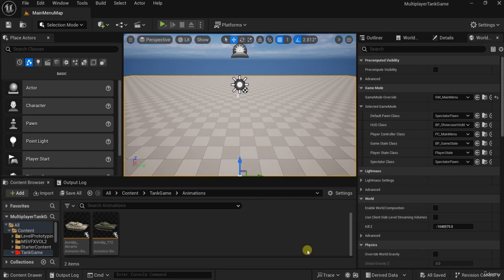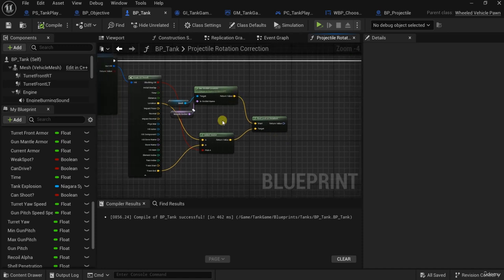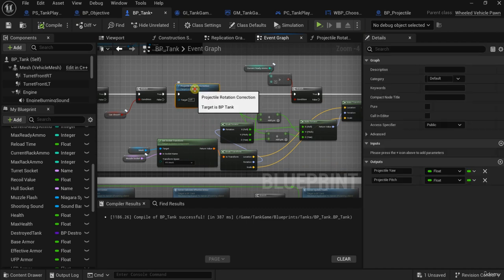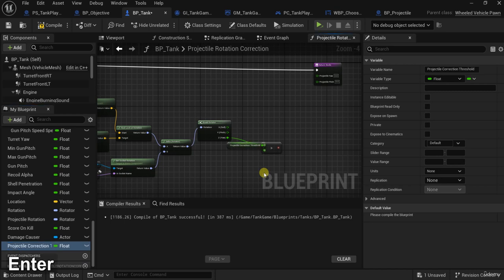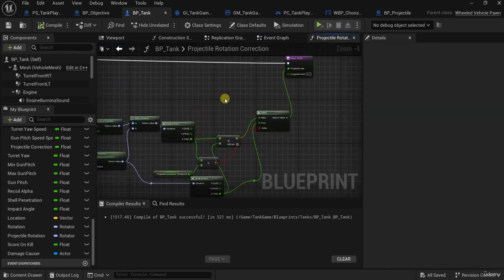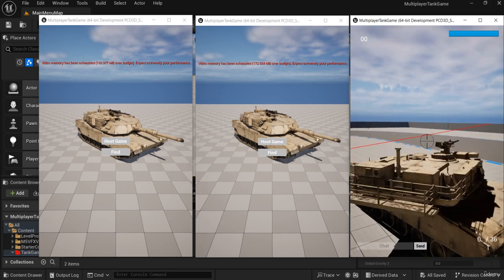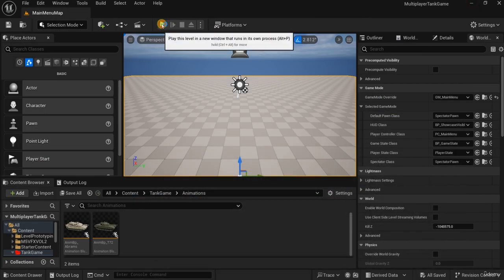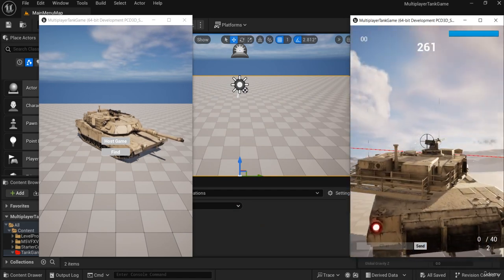Multiplayer Tank Game Tutorial (62-Fix Projectile Rotation Correction)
Learn how to create a respawn player feature in your multiplayer tank game with this tutorial! Perfect for game development beginners using Unreal Engine 5.

In This Tutorial, you will learn How to make a multiplayer tank game and the main topics will be as the following:
1- Making a fully functioning tank blueprint.
2- Replicate its movement (Turret rotation, Gun@ recoil, Gun@ movements).
3- Implement and replicate shooting.
4- Implement and replicate the damage System.
5- Handle destroying and respawning of the Tank pawn.
6- Implement projectile impact calculations like impact angle and effective armor depending on the impact angle.
7- Implement damage modules like engine, Ammo@ rack, and Gun@ breach.
8- Add multiple tanks to select from (T72 and Abrams).
9- Implement a scoring system that takes into account destroying other players and capturing objectives.
10- Handle how to win the game depending on the game mode when the game timer ends (if it is free for all, the player who has the highest score, if it is a team deathmatch, the team with the highest score ).
11- Implement server travel to change the map and transfer the players to it.
12- Adding two game modes like free for all and team deathmatch.
13- Handle creating and joining sessions.
14- Implement a chat system between players.
15- Implement capturing objectives in team deathmatch.
16- Implement showing players list with their name, score, and ping.
at the end of the course, you will have a fully functioning multiplayer tank game that only needs some visual improvements..